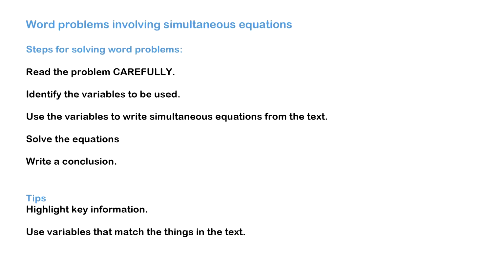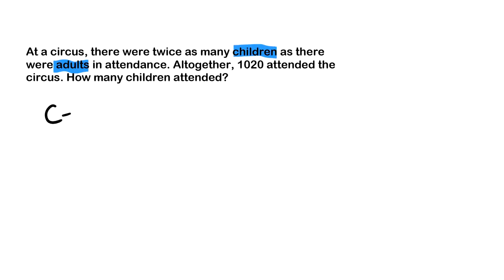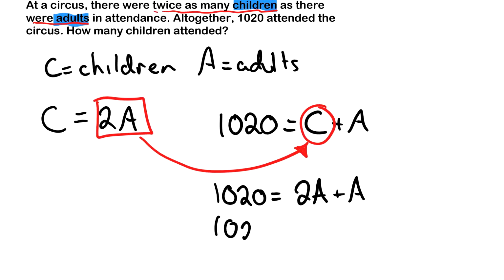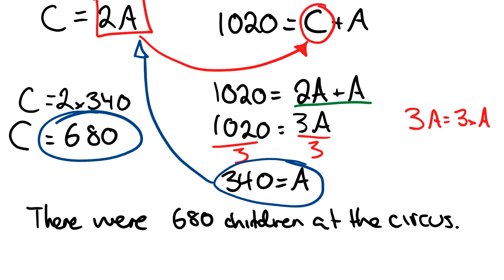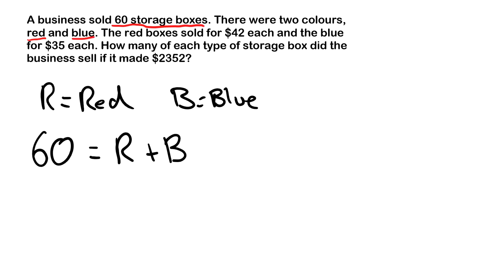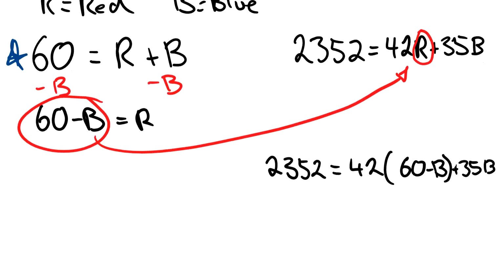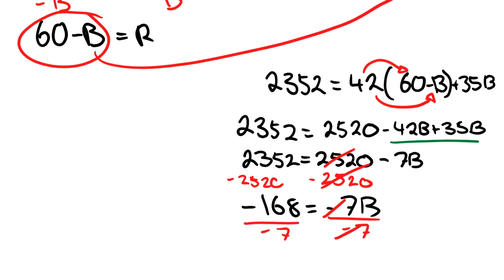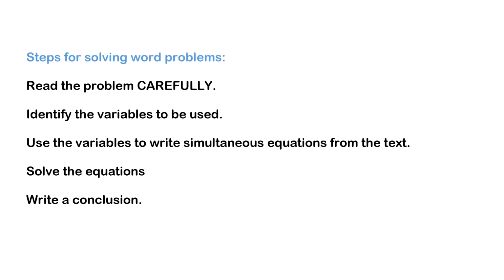Word problems involving simultaneous equations with Worked Examples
Welcome to our educational video on solving word problems involving simultaneous equations. In this video, we will walk you through the process of using the elimination and substitution methods to solve real-world problems that can be represented by simultaneous equations. We will also show you how to interpret the solutions and apply them to the context of the problem. This video is perfect for students who are struggling with solving simultaneous equations and want to improve their understanding and skills in this area. Watch now and start solving those word problems with ease!